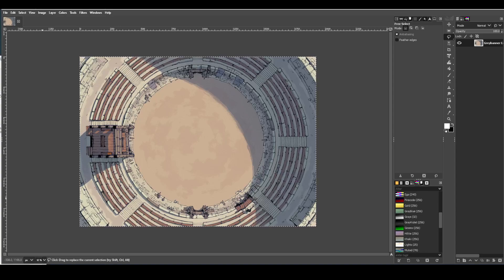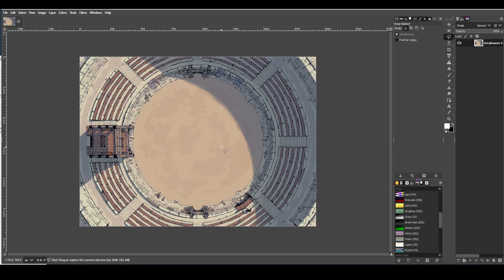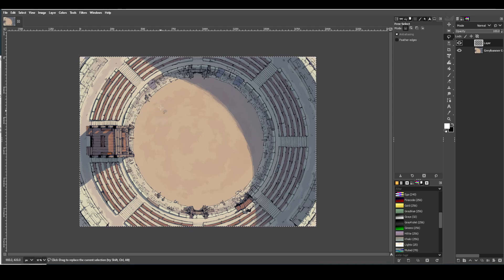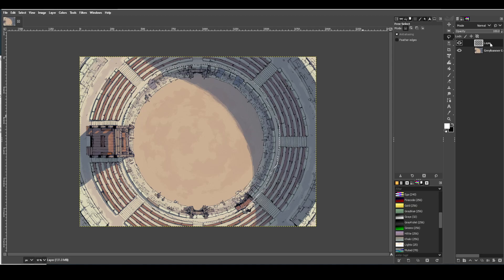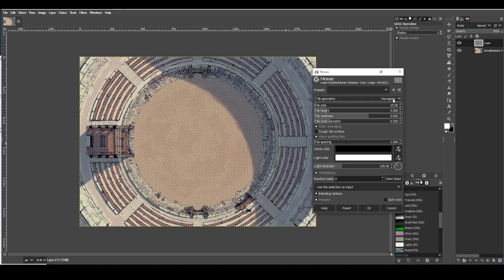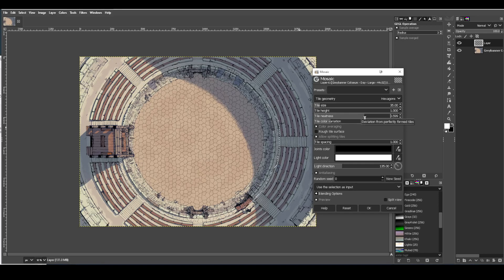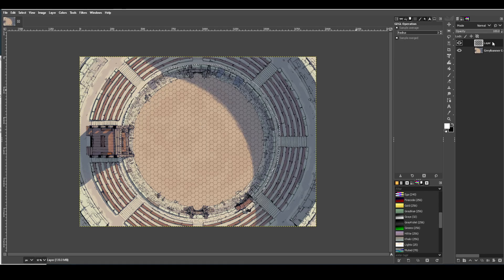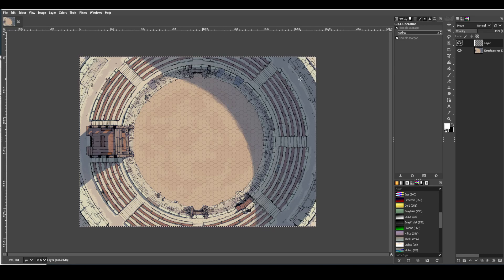Add Hex / Square Grids to your images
Want to take a really cool image you found and use it in a VTT or print it off for use at the table?   Here is a very quick and effective way to add a hex or square grid to the image for movement and combat.